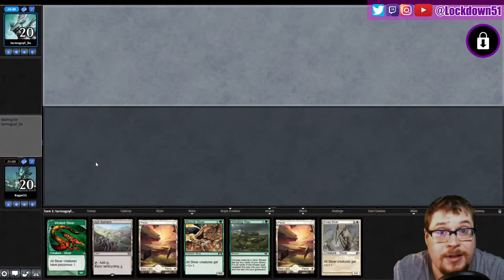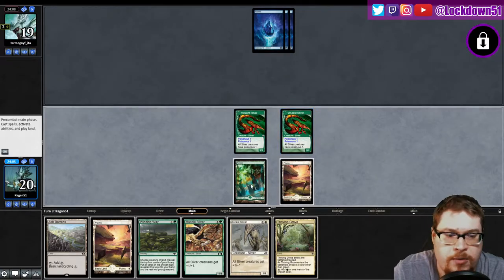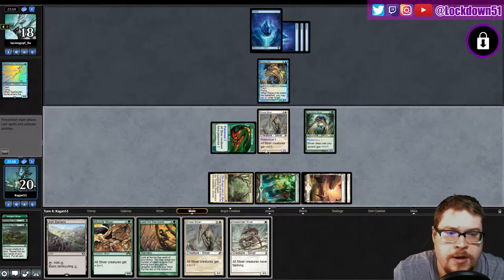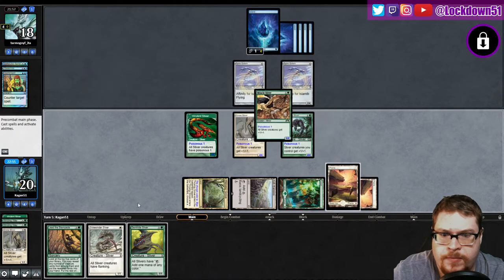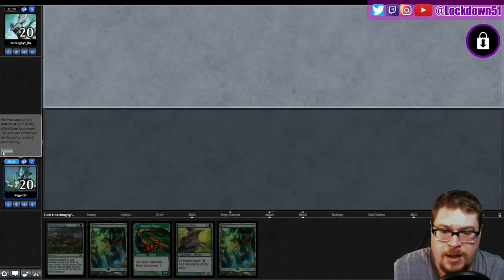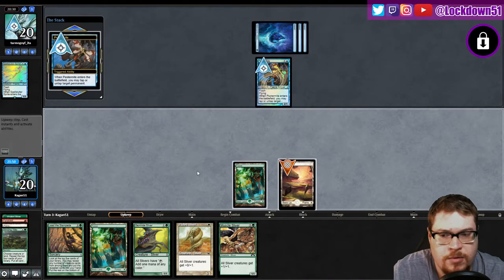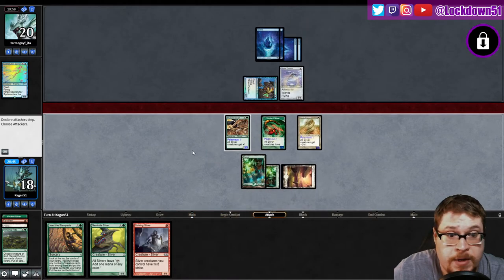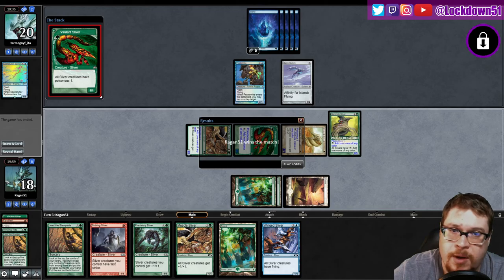Look for the Opening! - 4 Color Slivers VS Mono U Control | PAUPER | Magic the Gathering Online